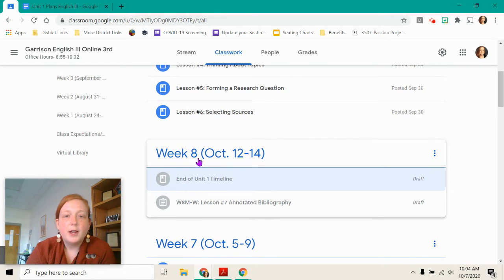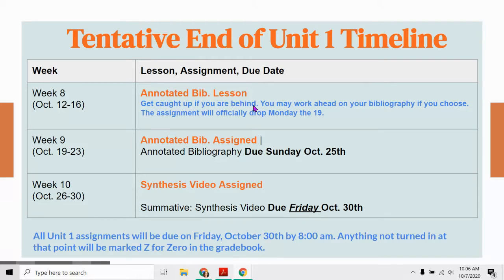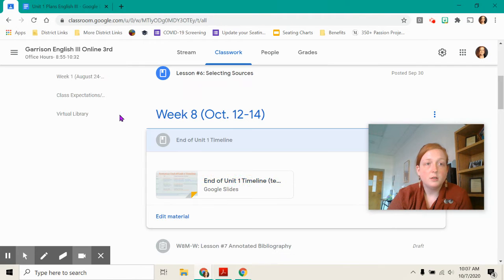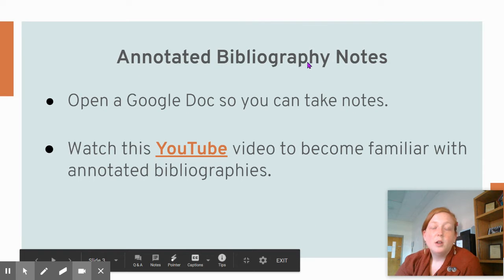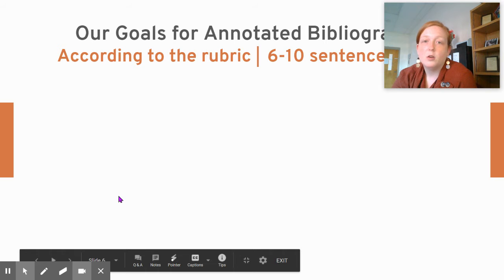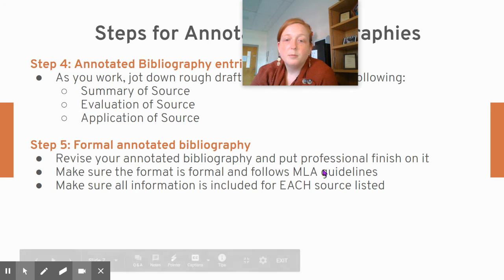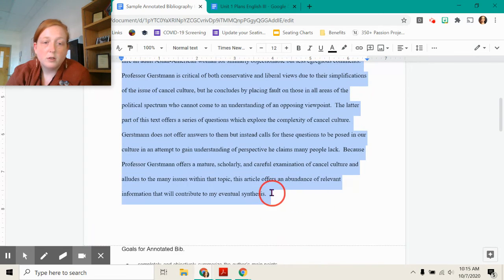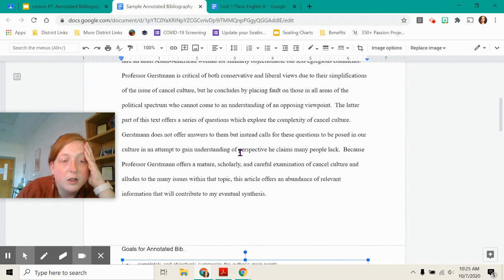Week 8 Video | EIIIO